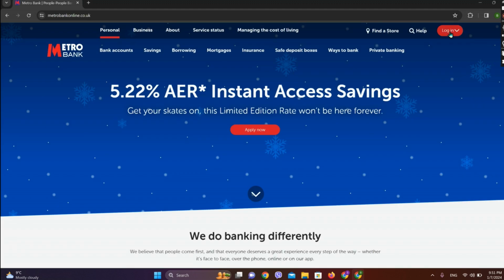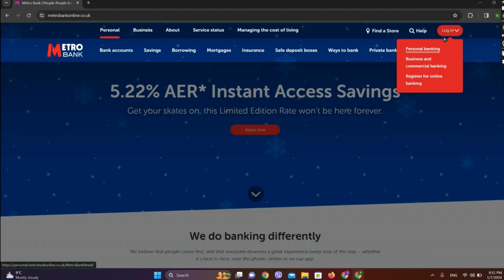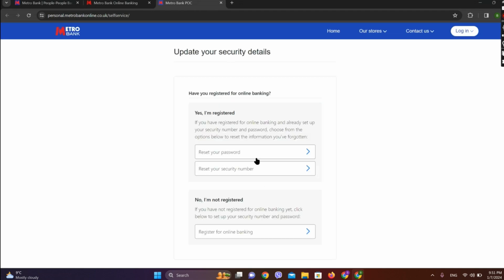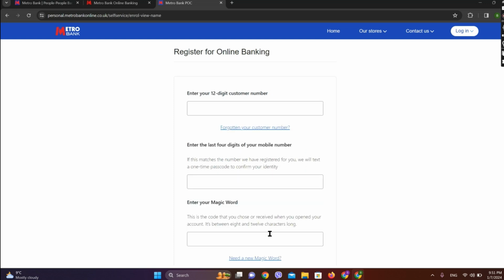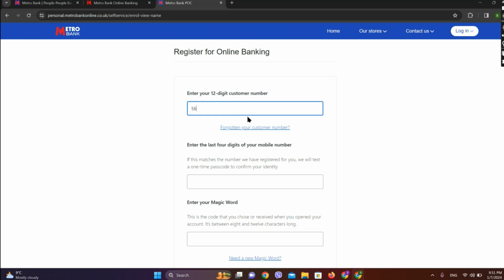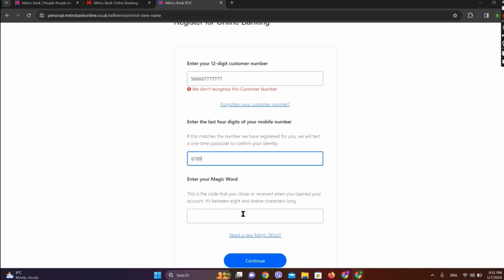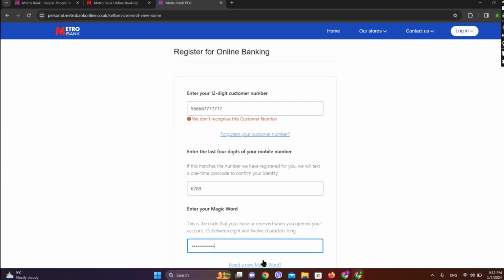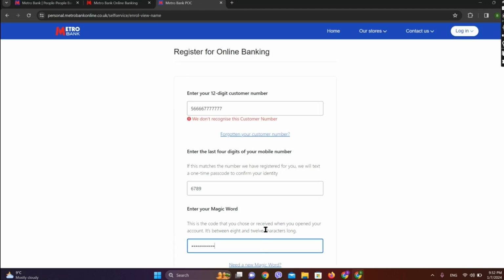How to Enroll in Metro Bank Online Banking Account (2024)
Learn the exact steps on how to enroll on metro bank online banking. Tired of endless queues and paper statements? Ditch the hassle and unlock the convenience of Metro Bank Online Banking! In this quick and easy tutorial, you'll be managing your finances like a pro in no time.